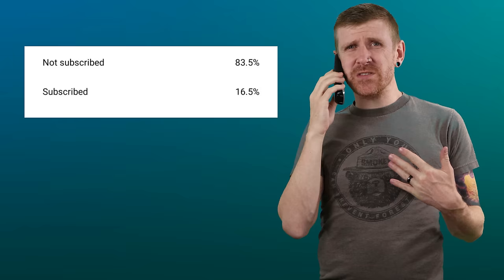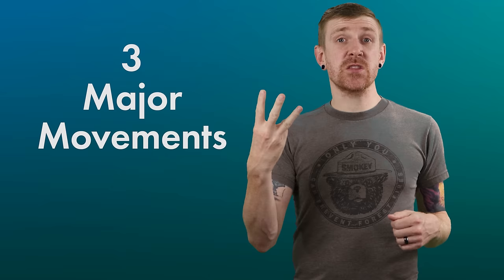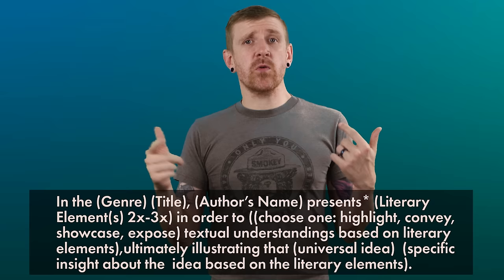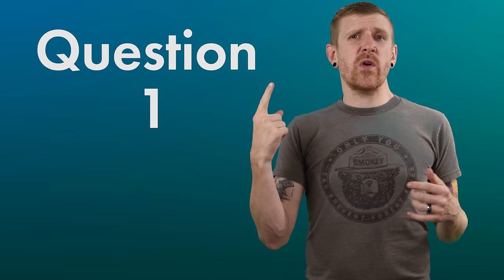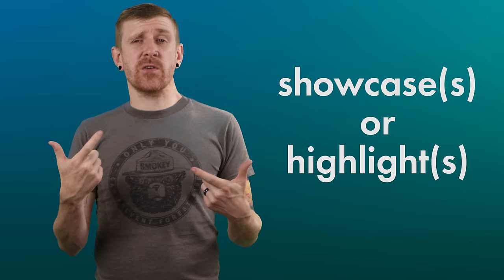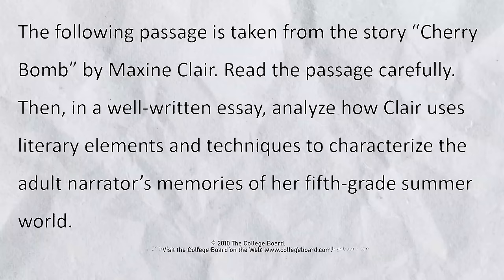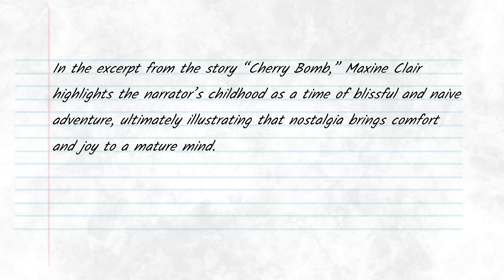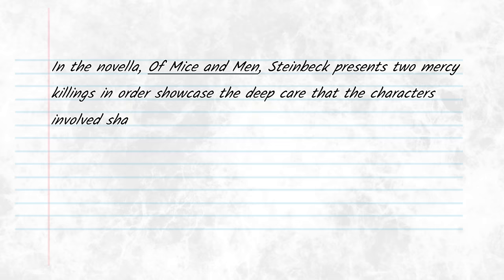The ONLY AP LIT THESIS Template You'll EVER Need!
AP doesn't stand for agony and pain or anxiety and pressure.  It stands for ANSWER THE PROMPT.  Today, I show you the ONLY thesis statement you'll ever need for the AP* Lit exam. It works for all three question types, and the template is right here:

In the (Genre) (Title), (Author’s Name) presents* ___(Literary Element(s) 2x-3x)__in order to ( (choose one: highlight, convey, showcase, expose) textual understandings based on literary elements),ultimately illustrating that (universal idea)  (specific insight about the  idea based on the literary elements).

💀 *GRAB THE GARDEN OF ENGLISH'S LIT SUPPORT (FOR AP®* LIT TEACHERS) HERE*

Violence Question 3:
See the video; it's not posted online.

P.O.Box 217
N. Uxbridge, MA
01538